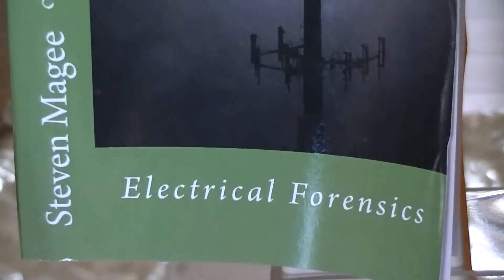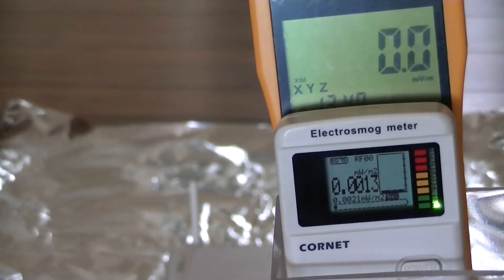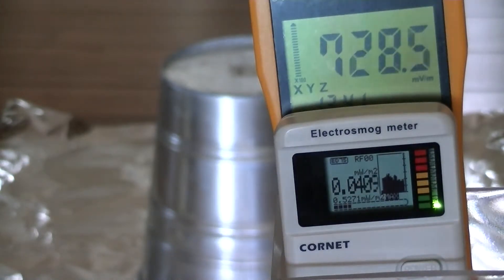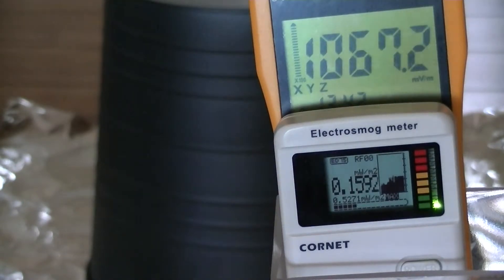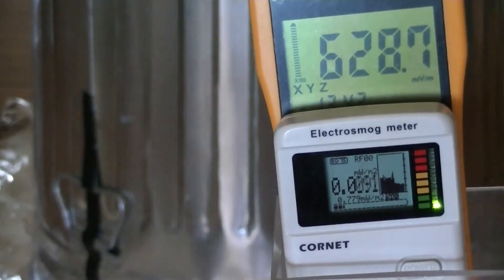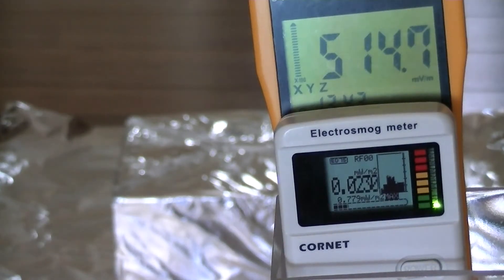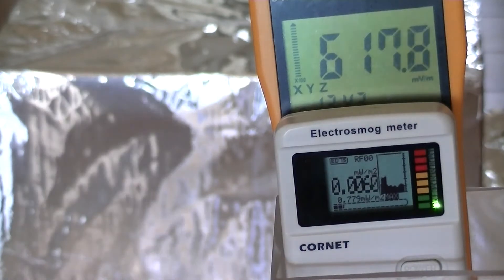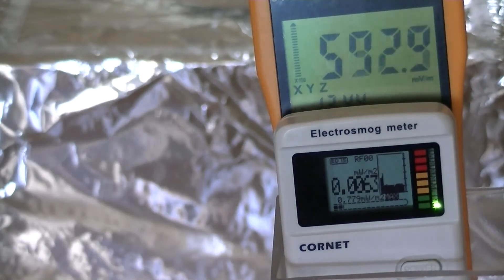2.4 GHz Wi-Fi Testing of Different Faraday Cages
We test different foil and steel Faraday cages for their electromagnetic shielding properties.